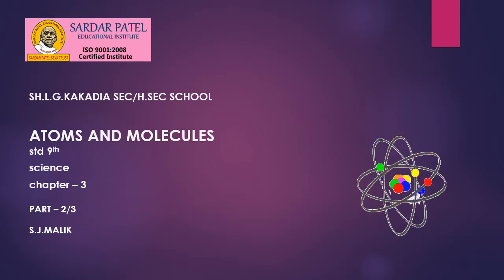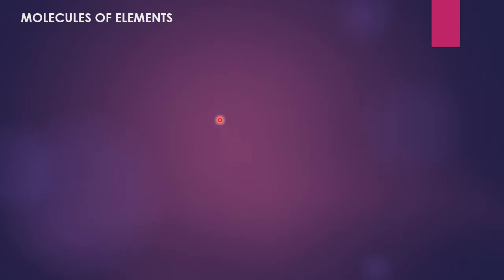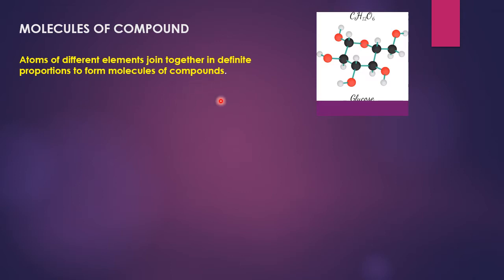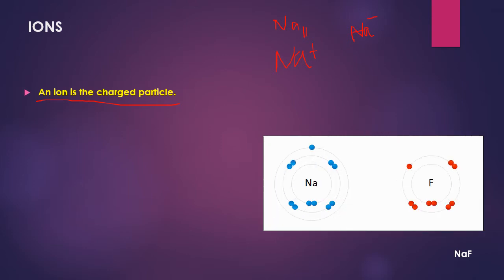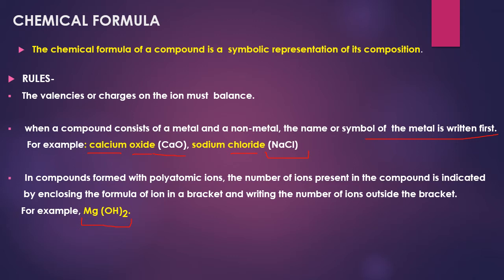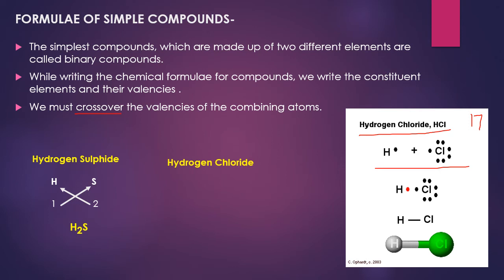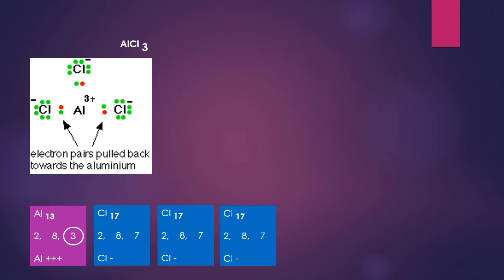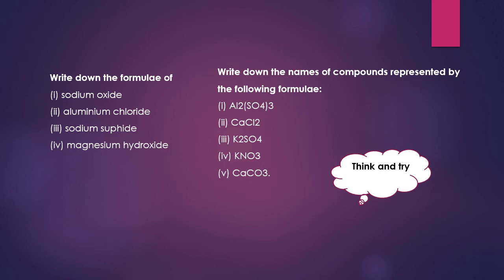SCIENCE -STD 9- CH 3- PART 2/ SARITA MALIK - DT- 25- 6- 20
CHAPTER 3 - ATOMS AND MOLECULES

3.2.3 HOW DO ATOMS EXIST?
3.3 What is a Molecule?:
3.3.1 MOLECULES OF ELEMENTS
3.3.2 MOLECULES OF COMPOUNDS
3.3.3 WHAT IS AN ION?

3.4 Writing Chemical Formulae